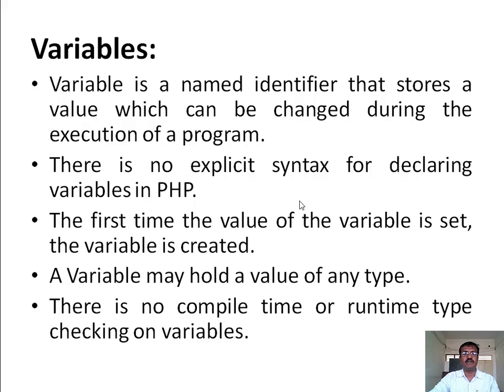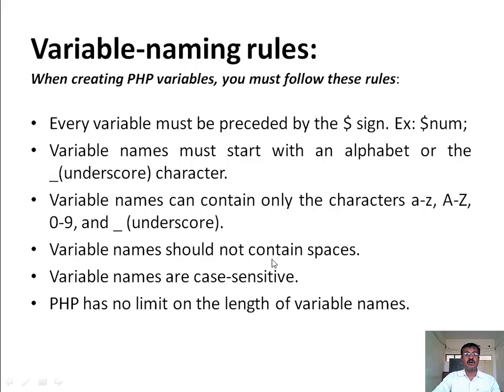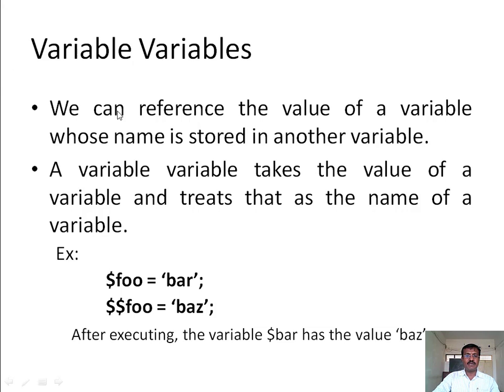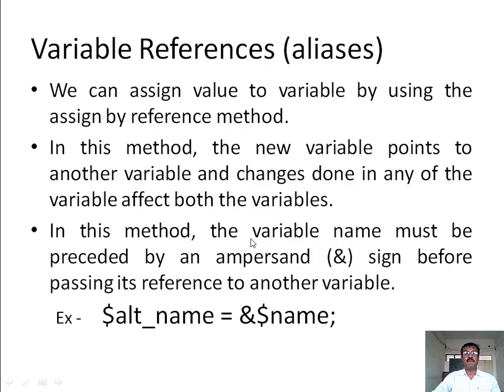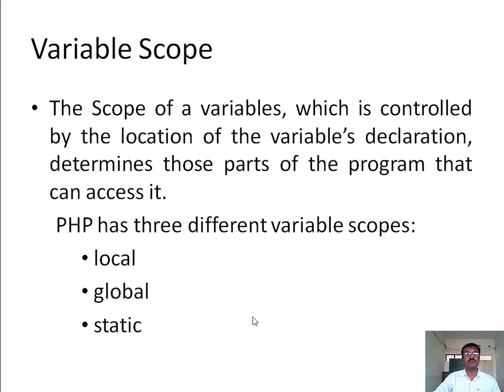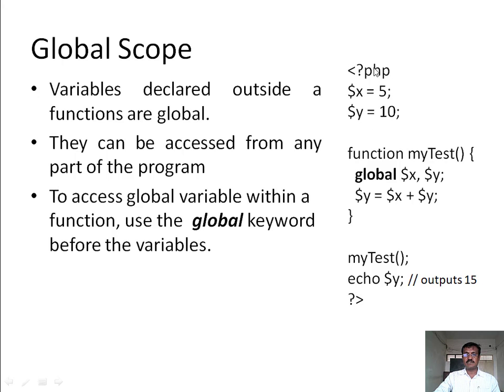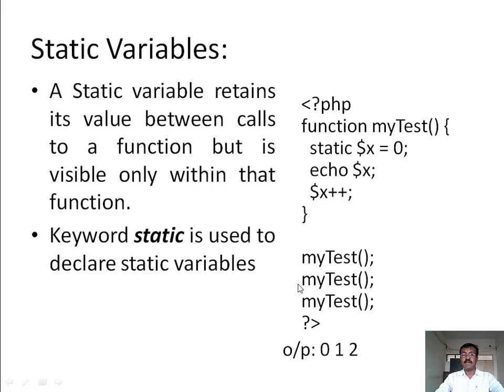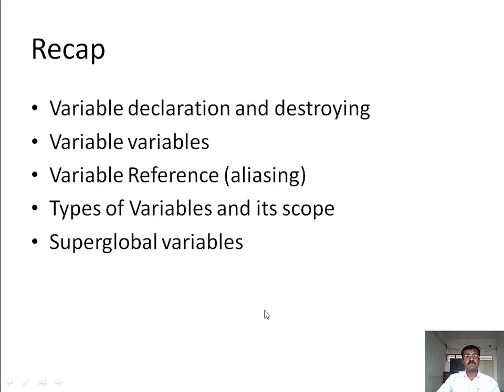PHP and MySQL (Part-3)